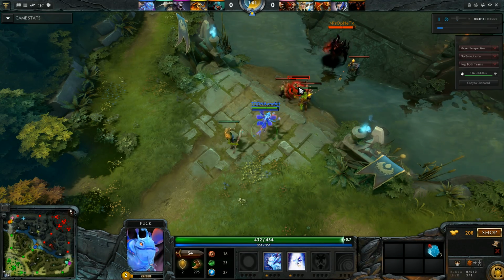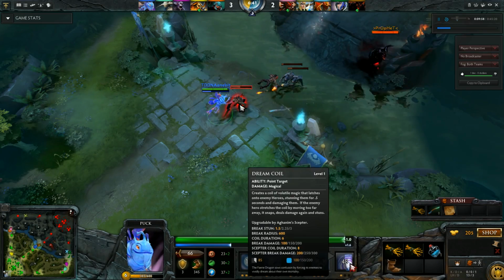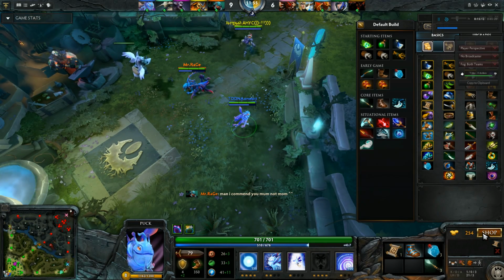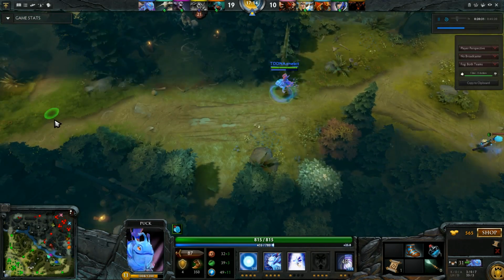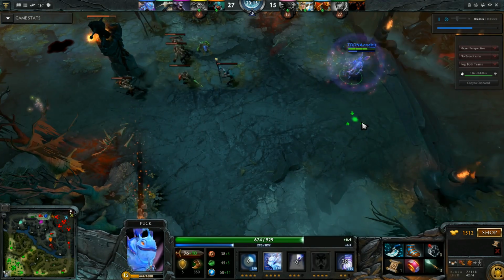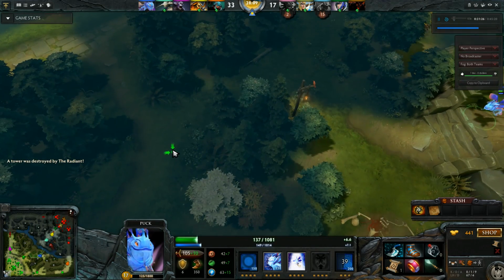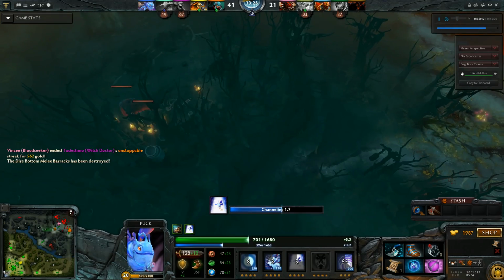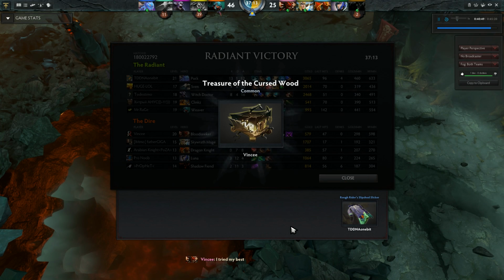Dota 2-Puck mid/ganker" Catch me if You Can" Max Settings 1080p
This game I demonstrate how to effectively play Puck as a ganker/mid. Puck is one of my favorite heroes in the game. He has many tricky ability combos that require split second thinking to make him a menace. I provide an overview of his abilities and how to use them to effect. As far as build goes he generally focuses on building his silence above his orb to maximize the time the enemy can not counter him effectively although this game I build orb first to increase my safe harass becaue I am up against a strong last hitter mid and dont want to get close enough for him to raze me. As always I hope you enjoy. Like, thumbs, sub, retweet, ...later